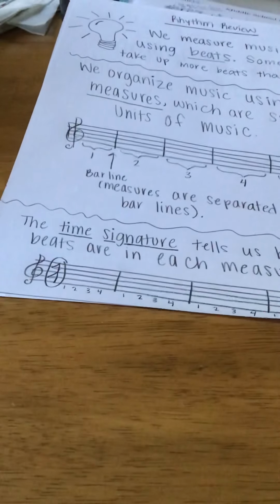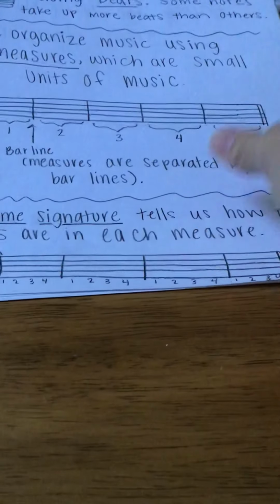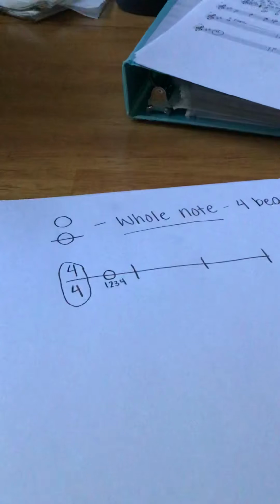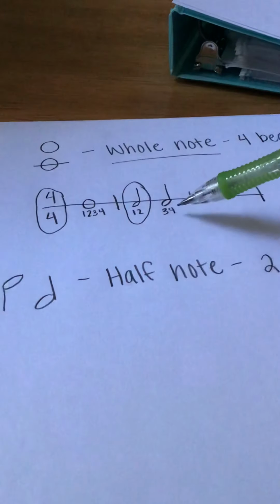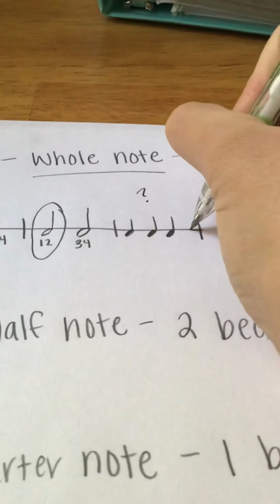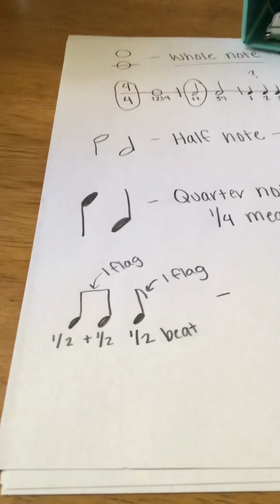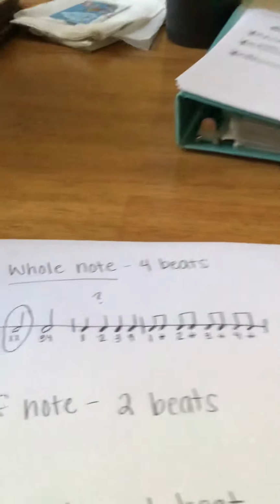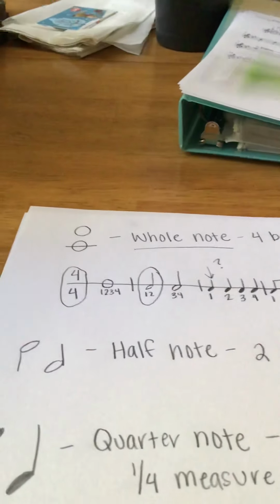Beginning Band Lesson 4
Rhythm Review: whole, half, quarter, and eighth notes